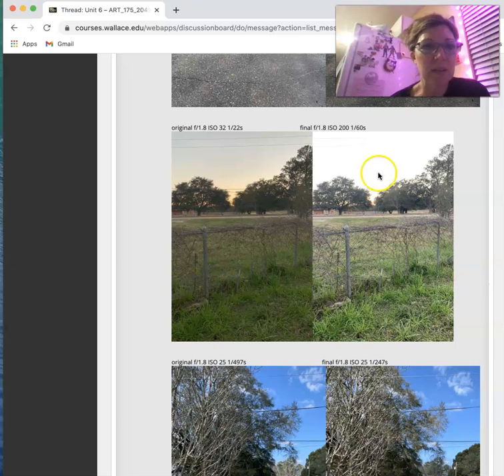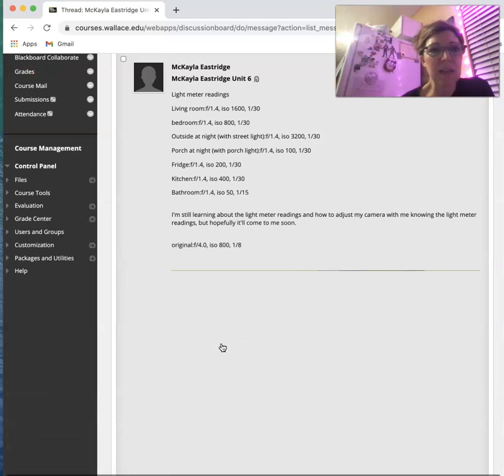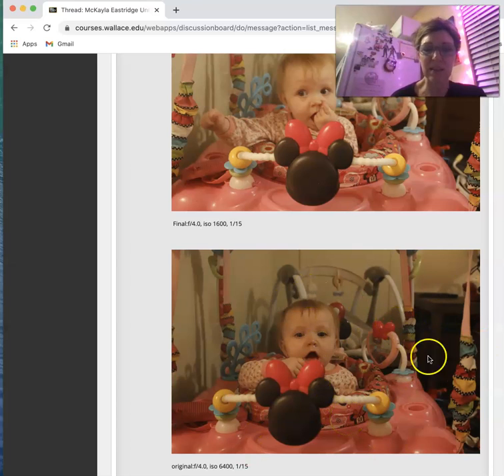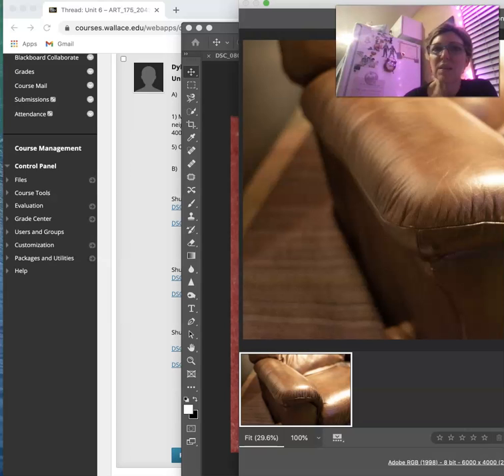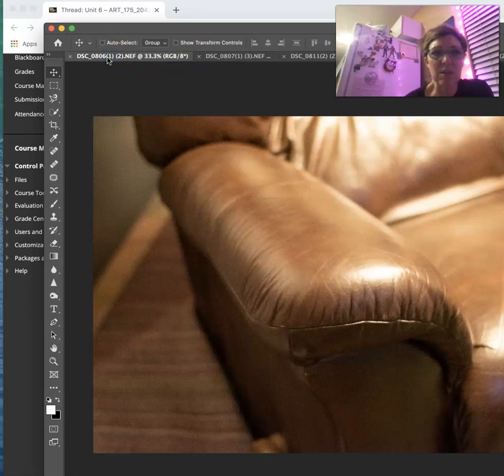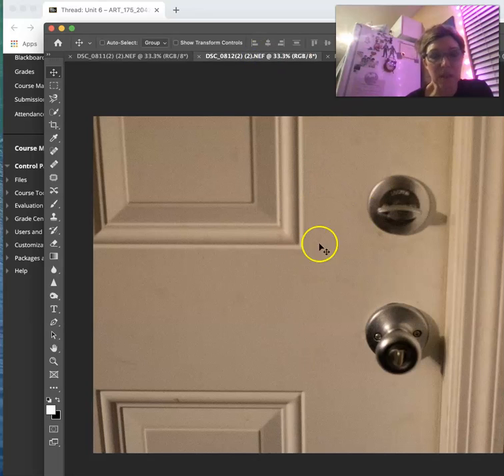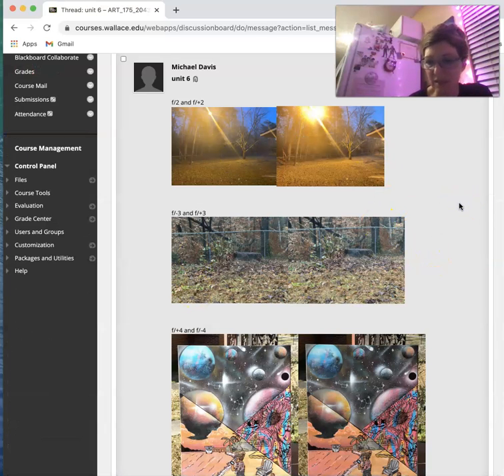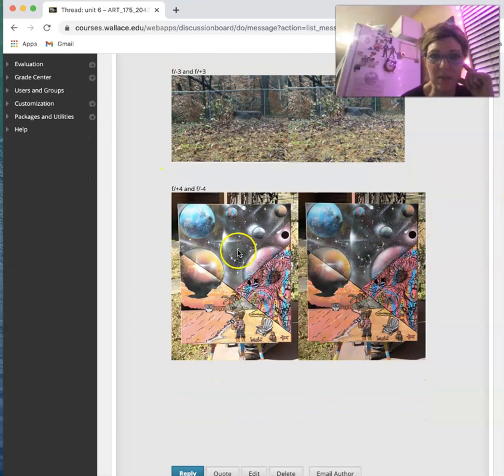Unit 6 Feedback